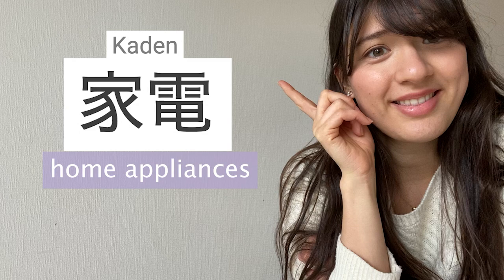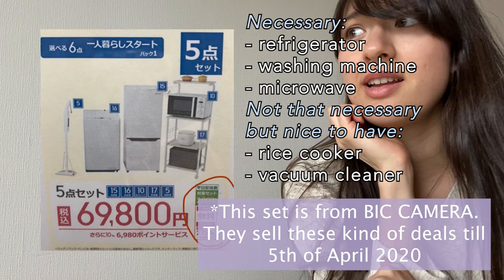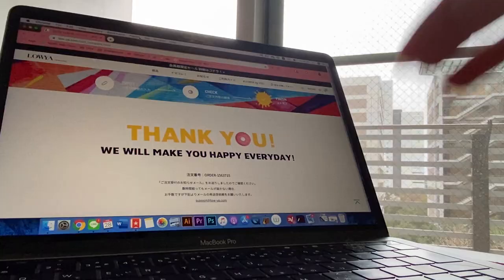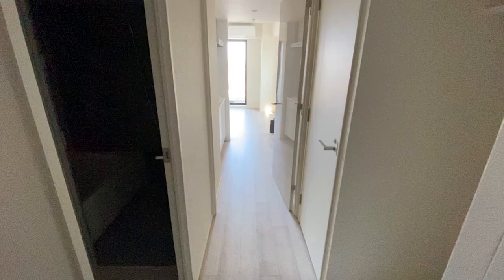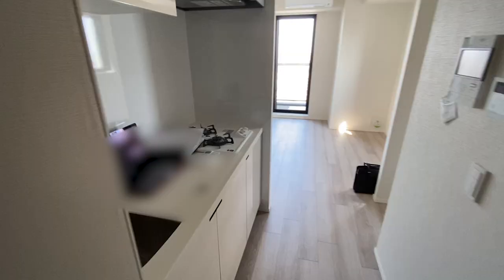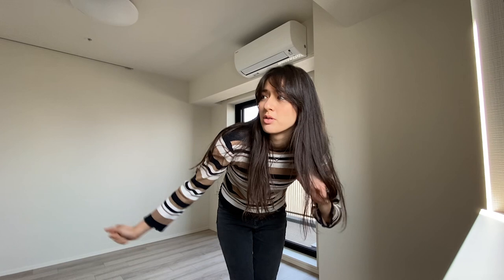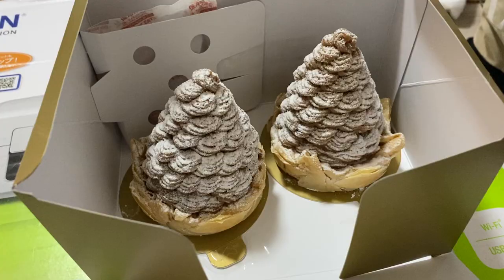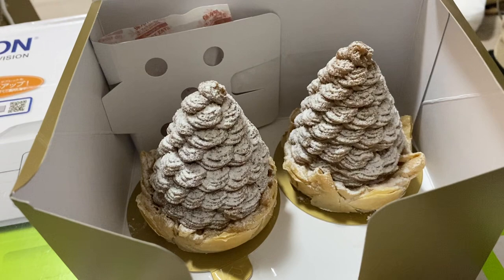TOKYO VLOG 14. Moving into my new apartment in Tokyo - [Japan diaries]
In this vlog you can see how I moved in to my new apartment in Tokyo :D You can see what an apartment in Tokyo Japan looks like! I also went to buy home appliances and other stuff for my room! Hope you enjoy the video.
日本で就職することになったオランダ人の日常生活を記録したビデオブログです。一人暮らしの始まり。ご覧ください〜♪

FAQ
◆ Montly rent for this apartment?
→ the rent is approximately 1000~1100 US dollars
110000~120000yen
◆ How did I find my apartment?
→  I got help from an agency that introduces apartments for employees under corporate companies.
The services that I used for reference when finding an apartment are online websites (all in Japanese) like: